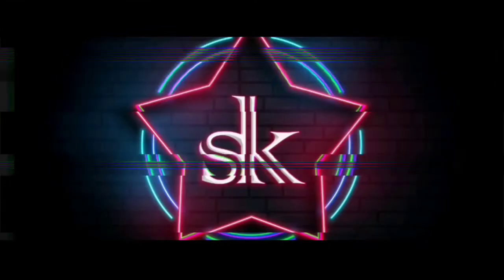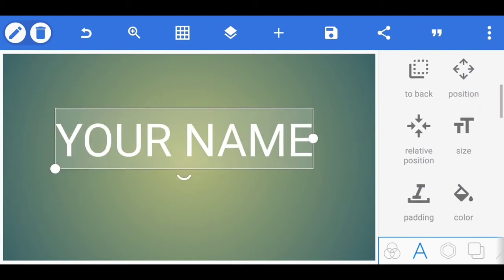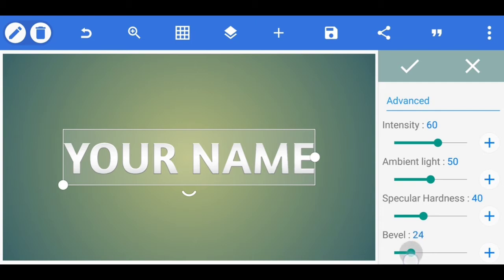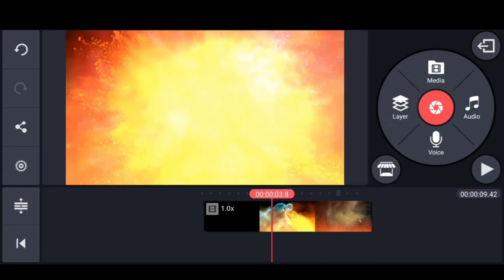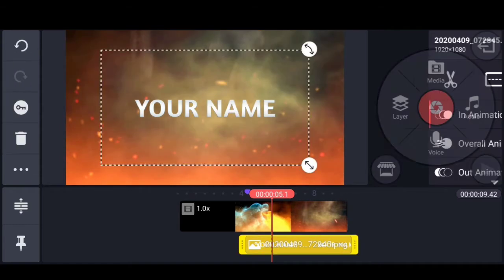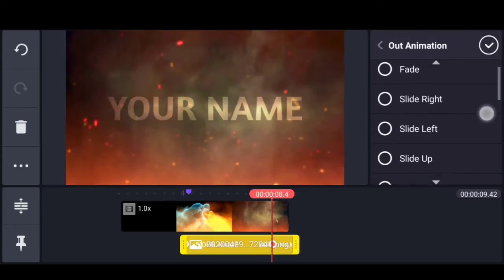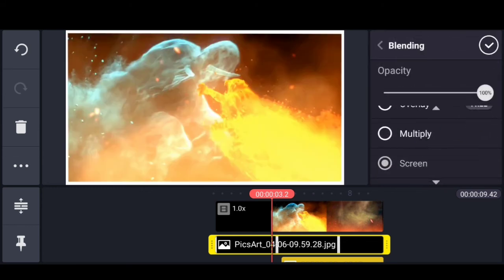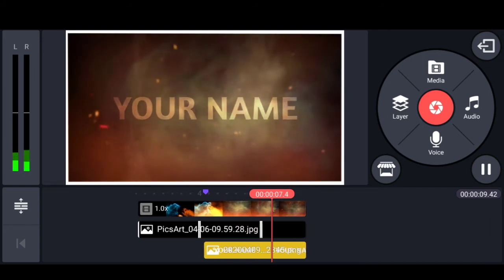Free Youtube Intro Template | Mobile Editing TAMIL| SK Editing Tutorials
In this channel I have explained how to edit videos and photos by using our mobiles for beginners. It will be useful for those who are interested in editing . By the help of  my channel you can easily learned  the video editing as well as photo editing.

ABOUT THIS VIDEO :
                                          In this video i have explained about Kinemaster Intro for beginners